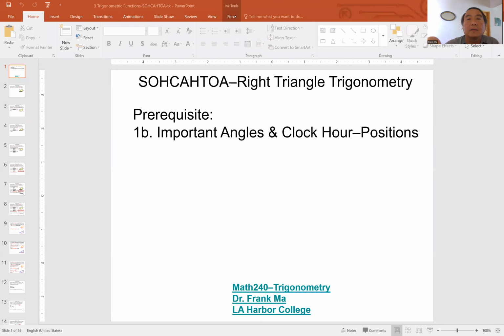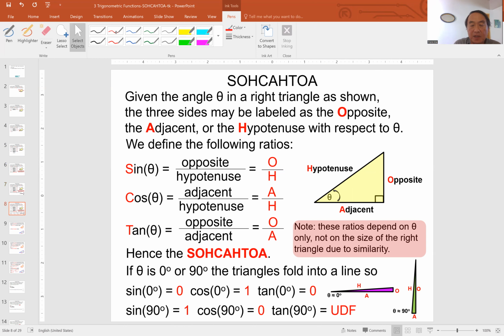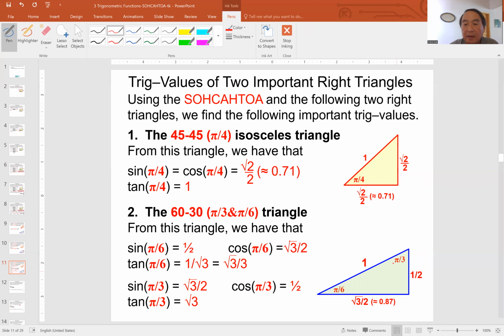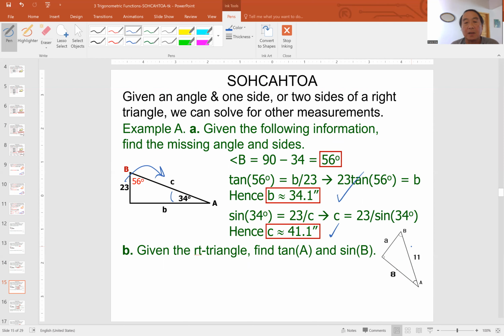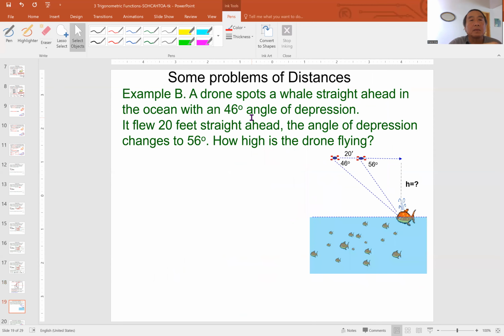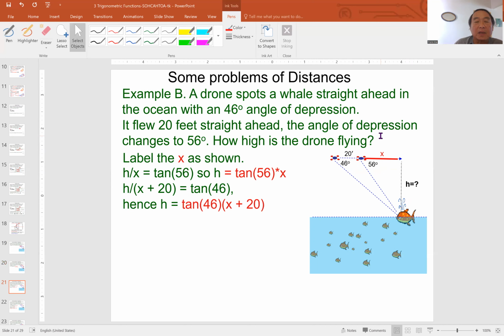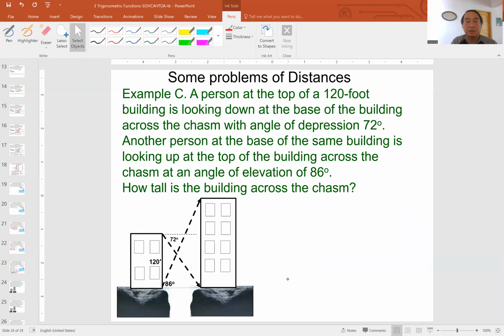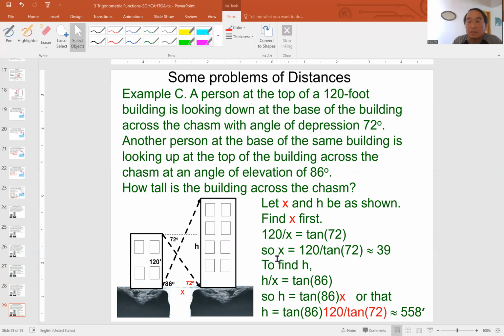t3 SOHCAHTOA–Right Triangle Trigonometry tk